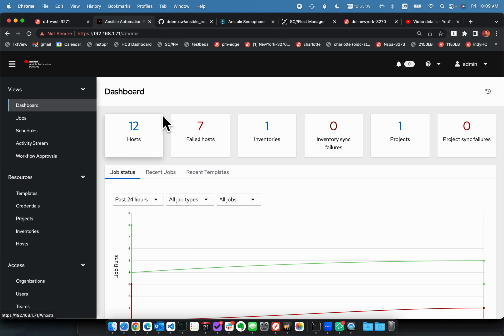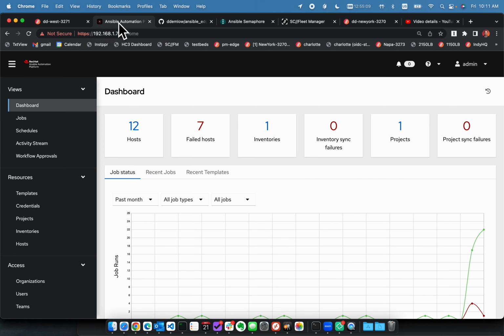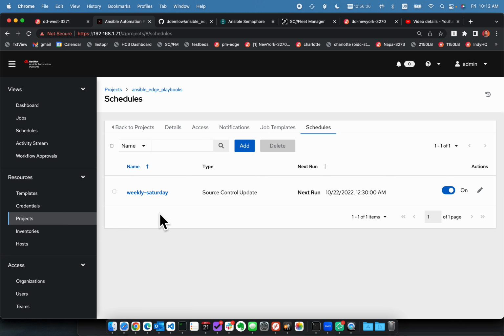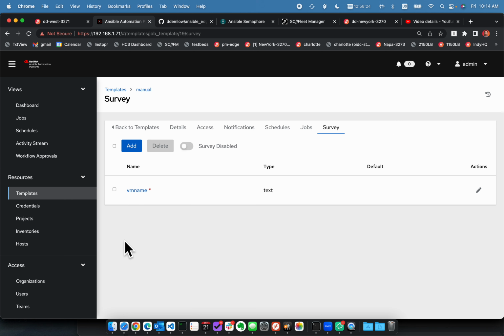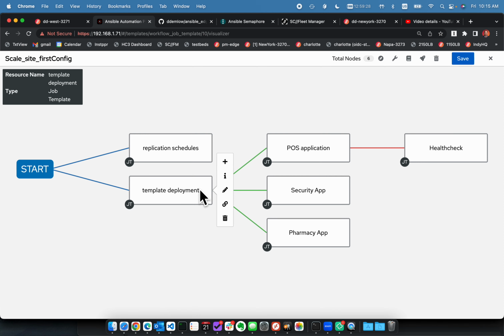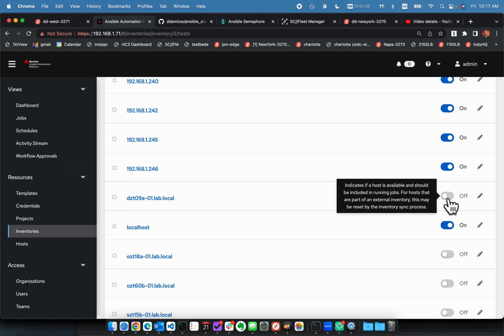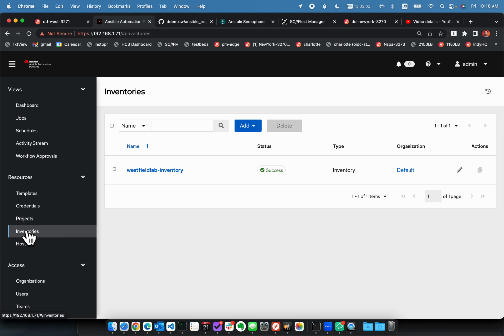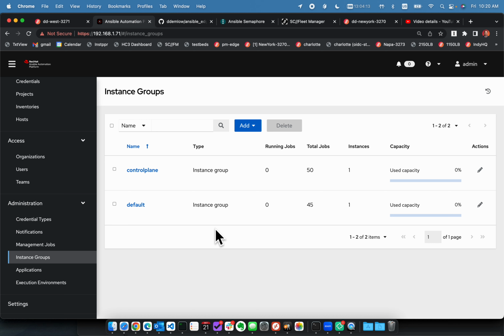SC//HyperCore Ansible Collection with Ansible Automation Platform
walkthrough of Red Hat Automation Platform orchestrating edge computing fleet running Scale Computing // HyperCore